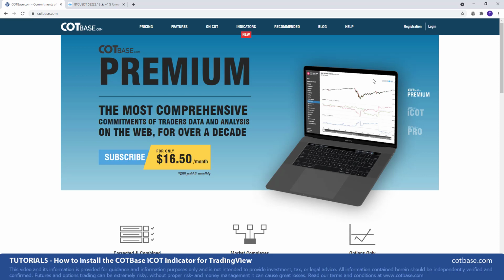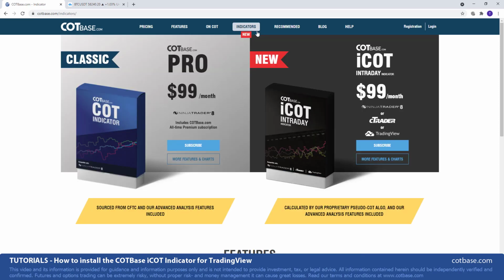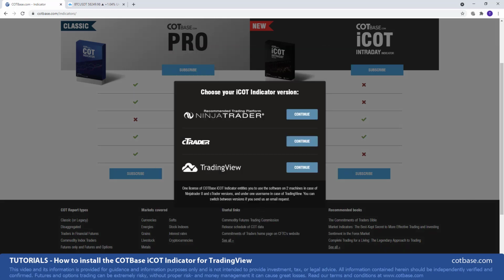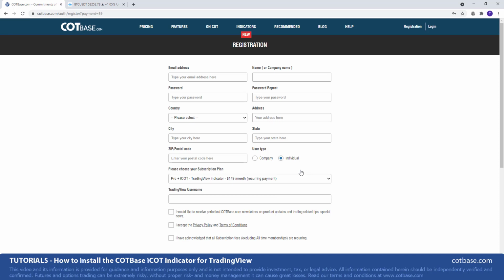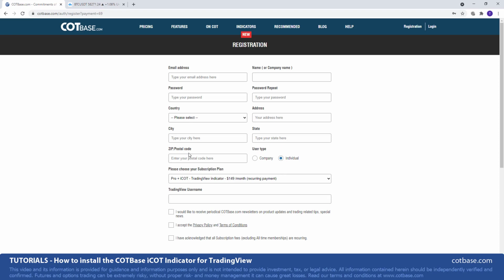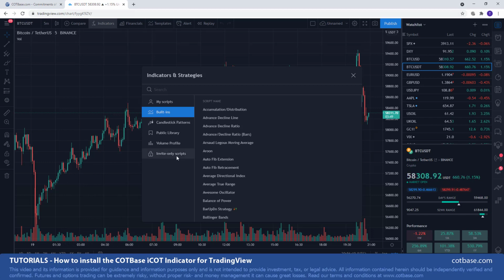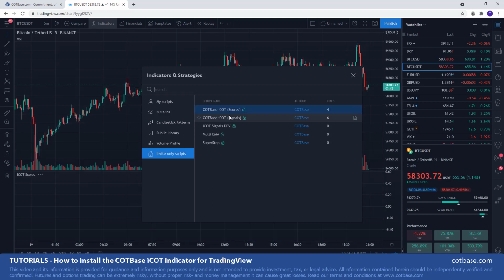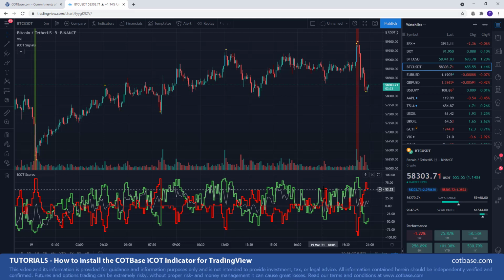COTbase.com Tutorial - Installing COTbase iCOT Indicator for TradingView!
Follow us on Instragram & Facebook!